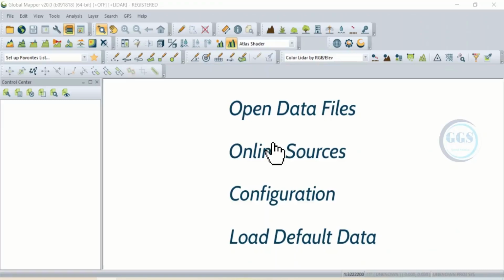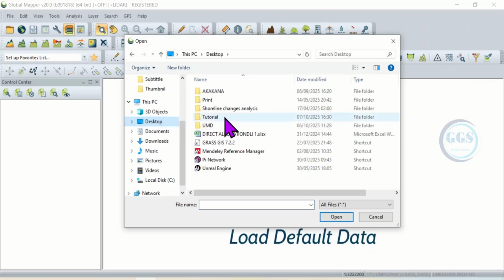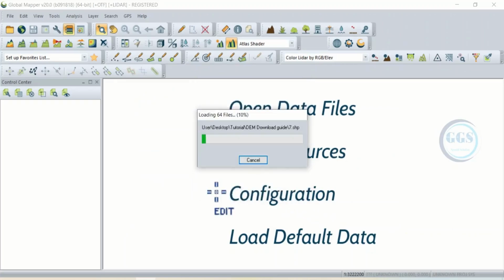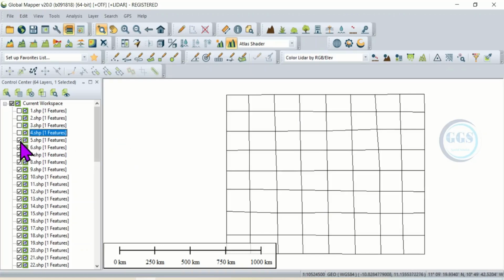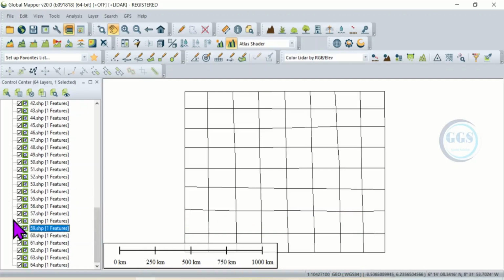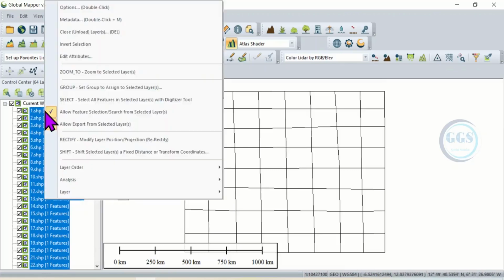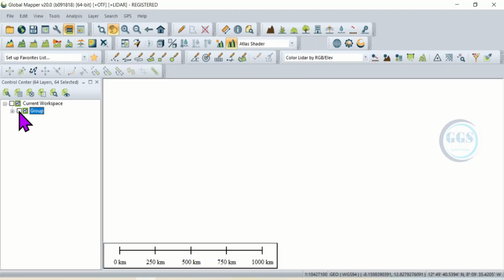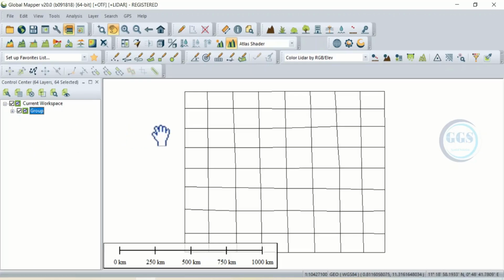Group Multiple Layers Into A Single Layer In Global Mapper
In this video, we’ll explore how to group multiple layers into a single layer in Global Mapper, streamlining your GIS projects for easier management and analysis. We'll walk you through the step-by-step process, demonstrating how to select, group, and organize your layers effectively. This technique is essential for enhancing your workflow, improving project organization, and simplifying data visualization. Perfect for both beginners and experienced GIS users, this tutorial will help you maximize the capabilities of Global Mapper.